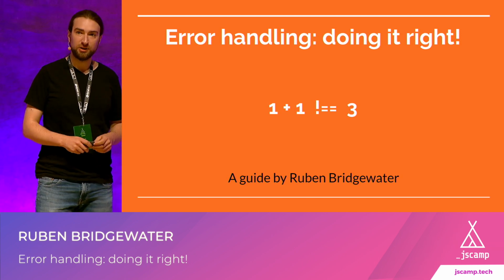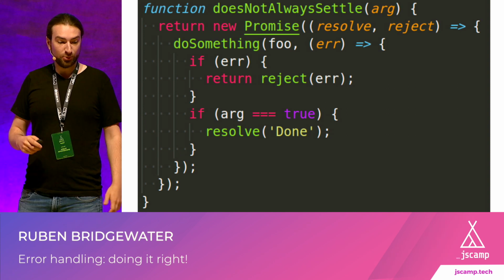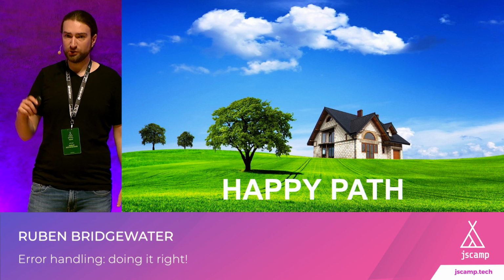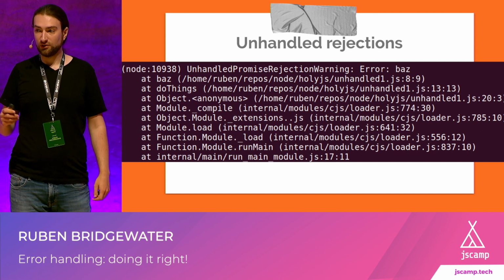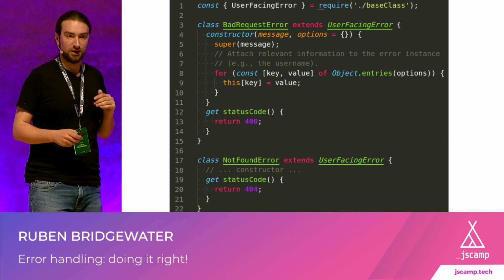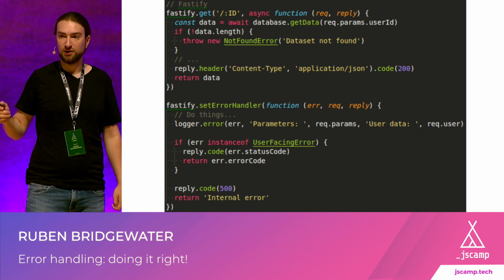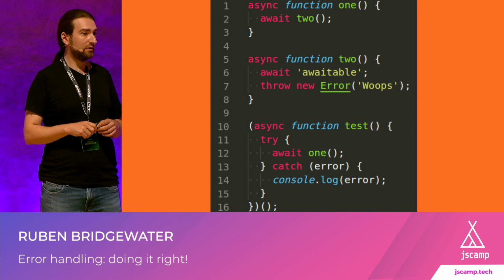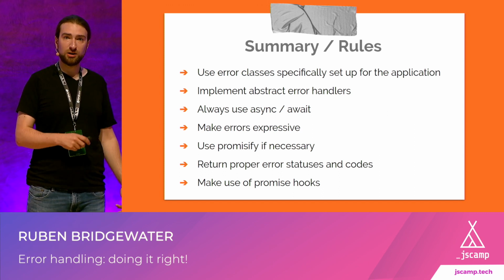Error handling: doing it right! by Ruben Bridgewater | JSCAMP 2019